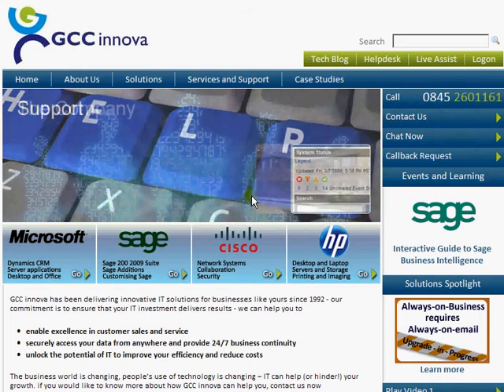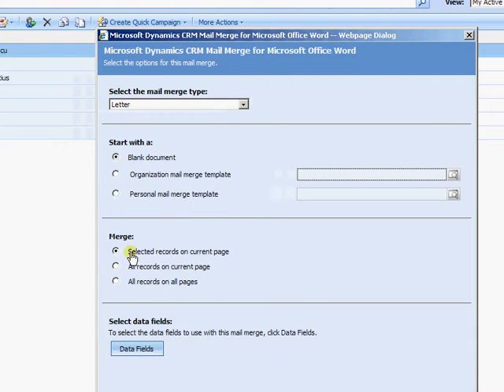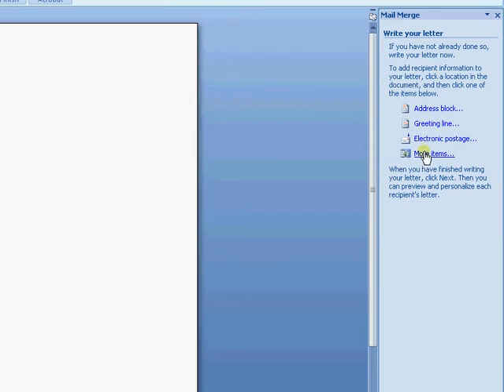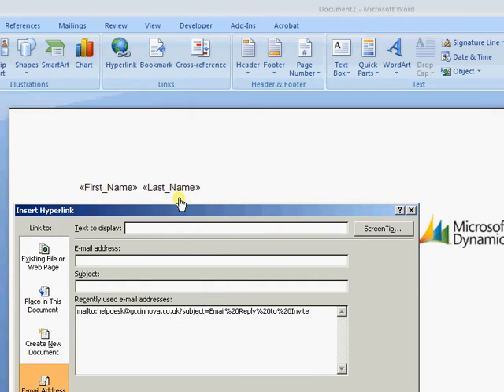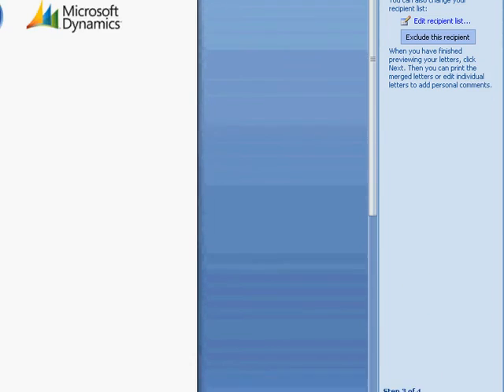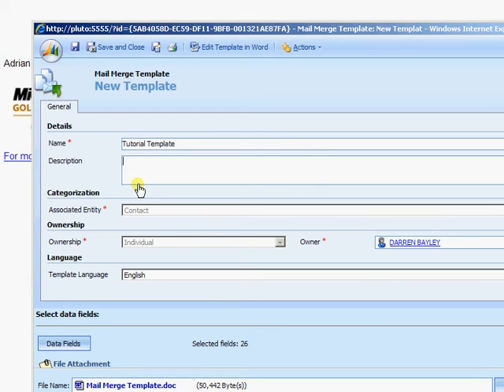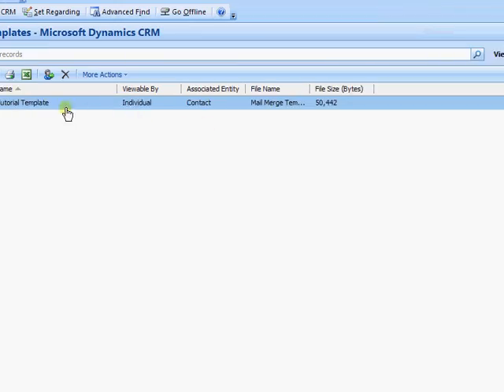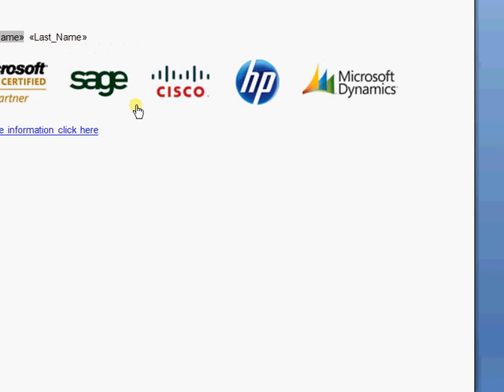MS CRM 4.0 Mail Merge Template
Video Tutorial on adding a mail merge template into Microsoft Dynamics CRM